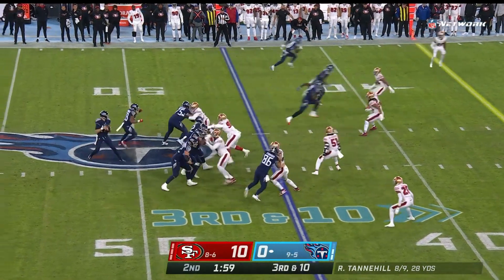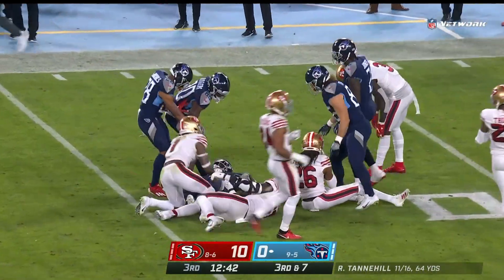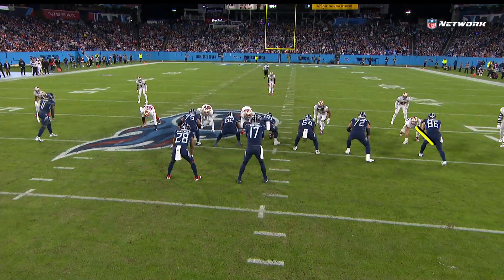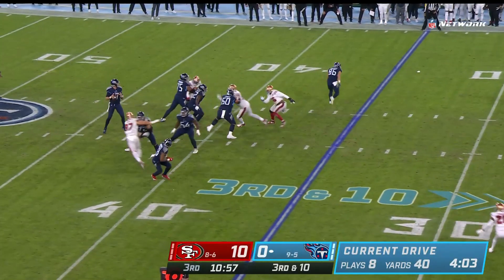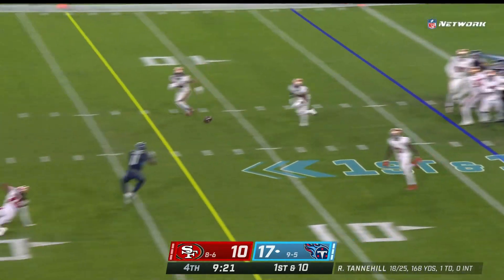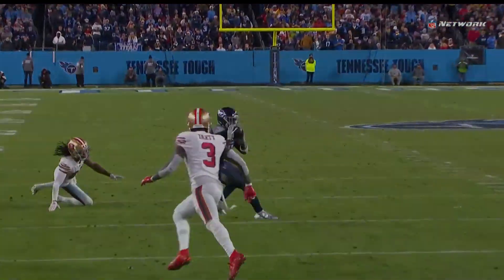Every A.J. Brown catch in 145-yard game | Week 16